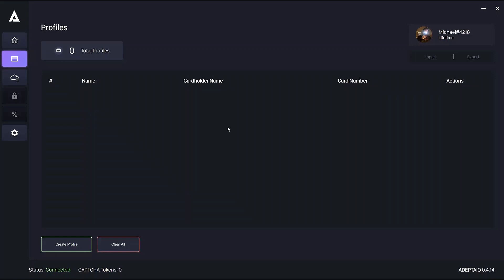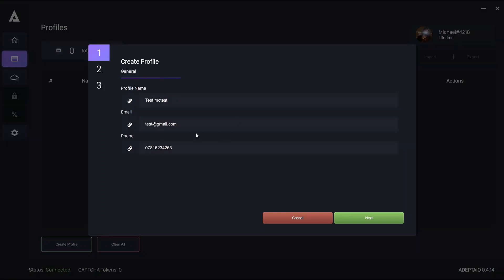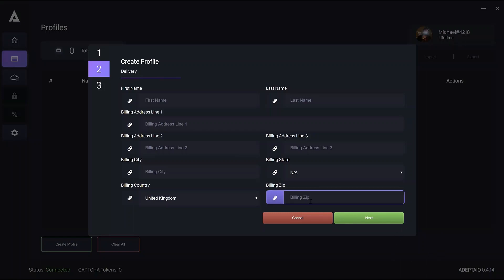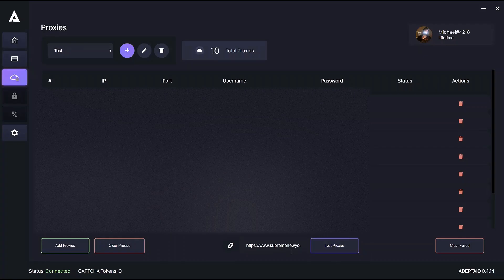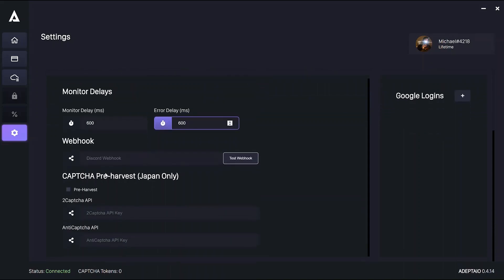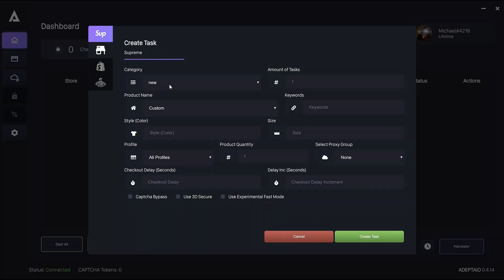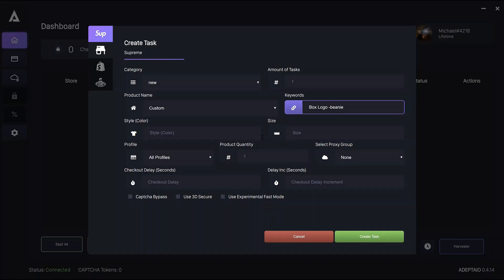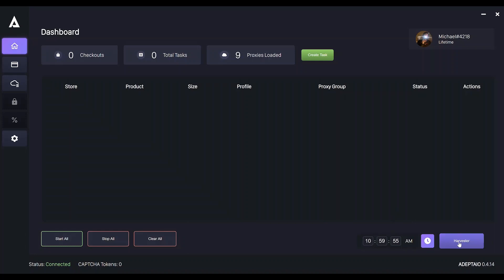AdeptAIO GUI Guide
A basic guide for the main features AdeptAIO (Supreme).